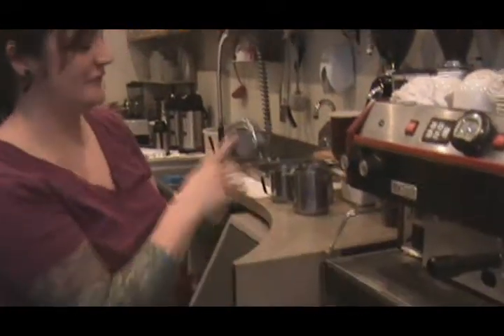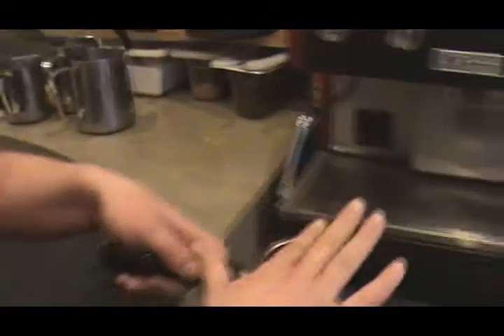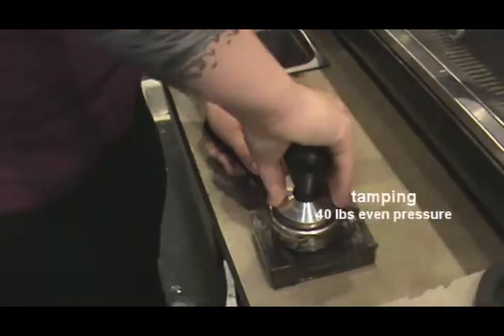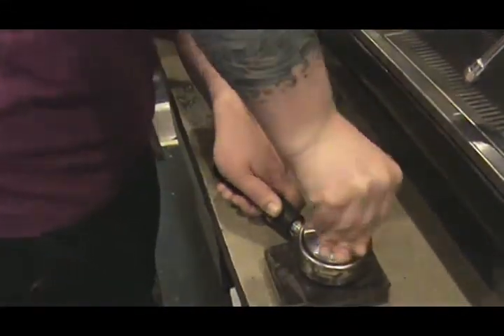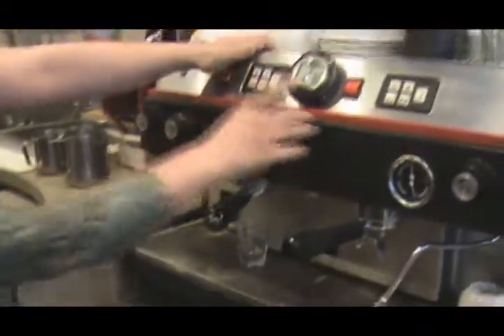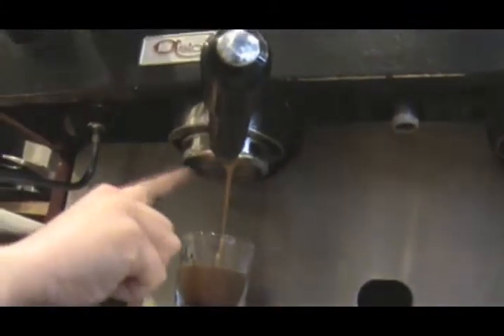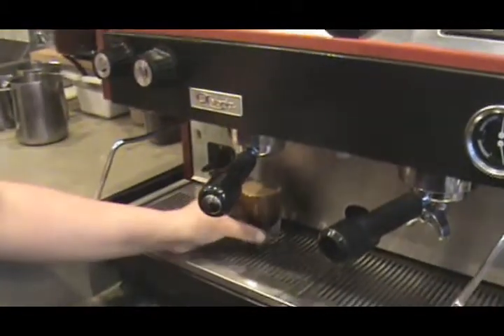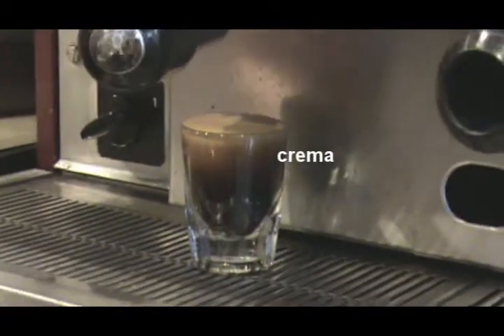How To Make Espresso - Unseen Bean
Short working video of how to make an espresso shot in a coffee shop.